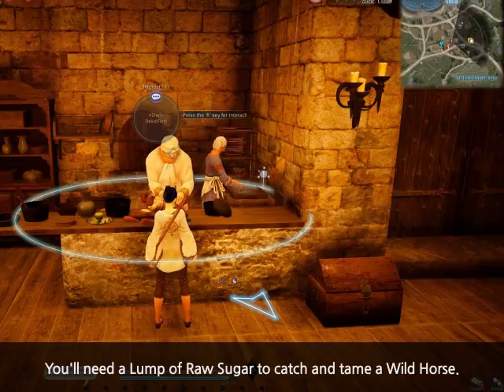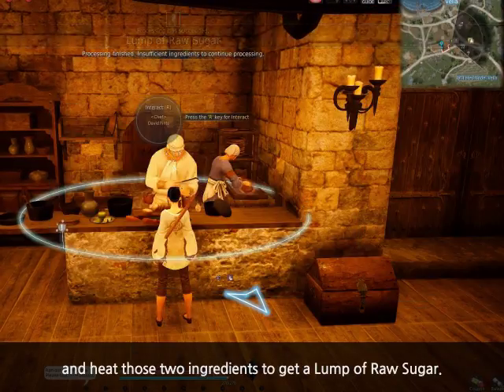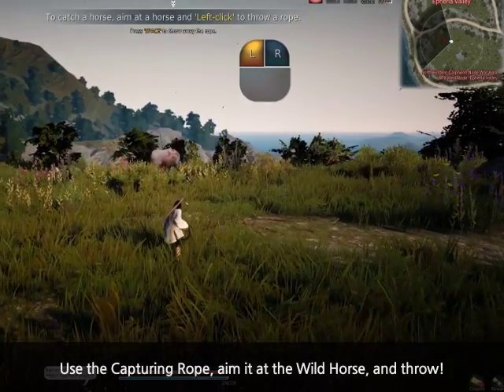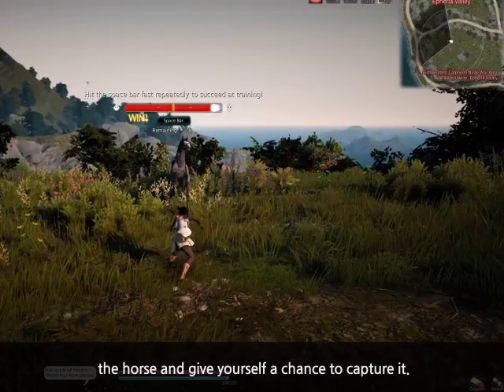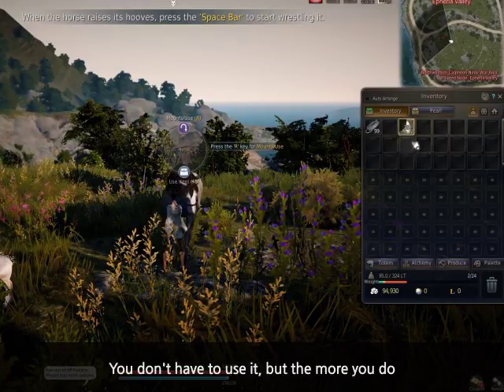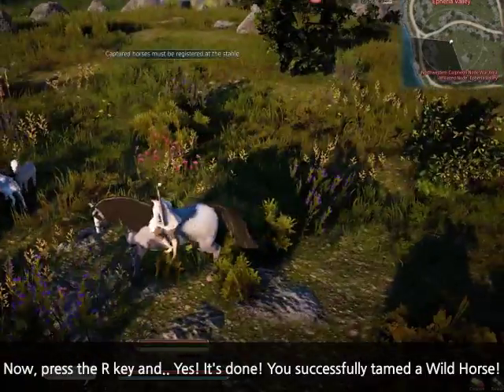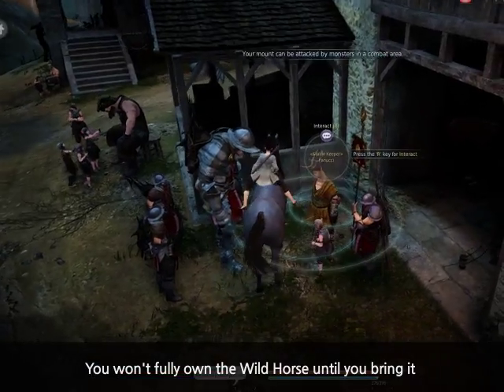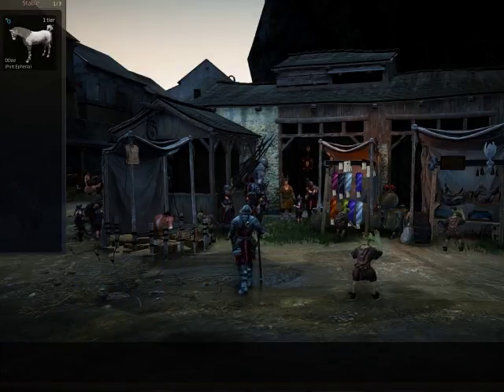[Black Desert] Stables and Training Horses